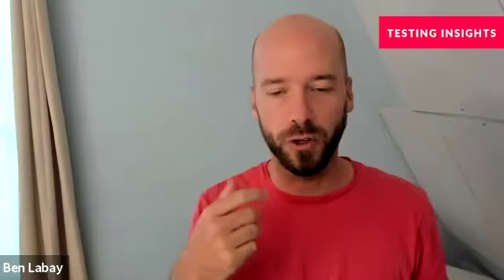Testing Insights with Matthias Mandiau, Conversion Optimizer at H&M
When you hear H&M, you might think of fashion.

You should also think of experimentation.

Matthias Mandiau is a Conversion Optimizer whose product team is blazing the trail for testing.

In this episode, Ben Labay asked;

1. How are you organizing your testing insights knowledge base?
2. How do you prioritize the testing ideas from your backlog?
3. What are your top struggles with the experimentation program at H&M?

Watch this episode to hear how Matthias and his team are killing it with a searchable central repository, weekly innovation meetings, and product increment objectives.